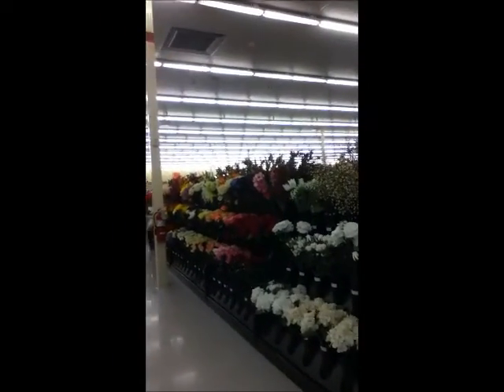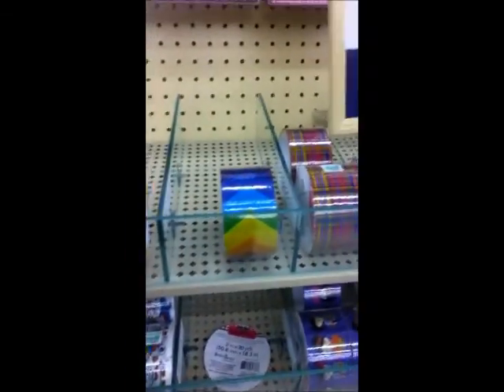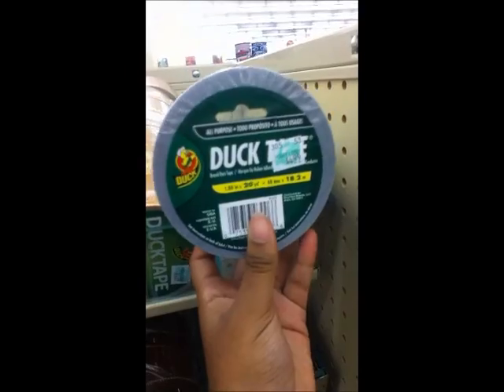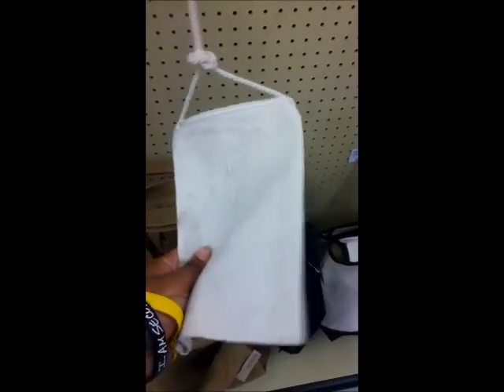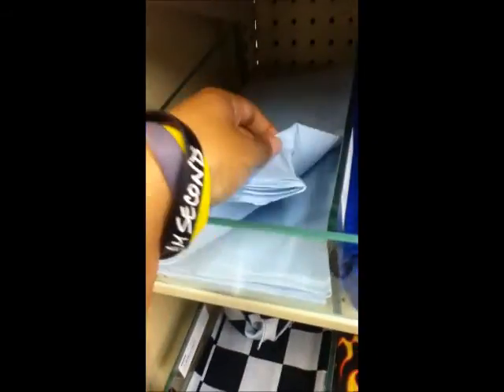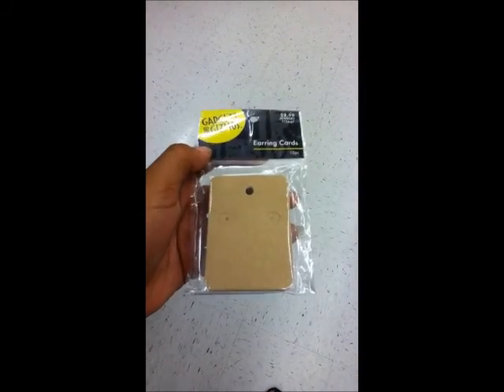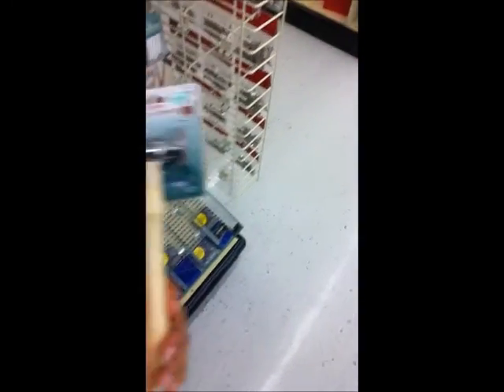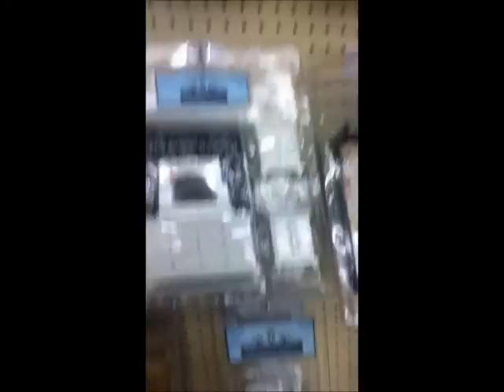EXPLORE THE WORLD WITH KIYAAAAAAAAAA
Hobby Lobby walk around! EEP! :D